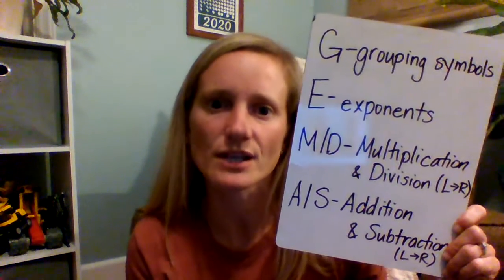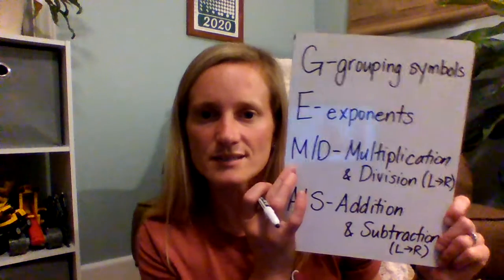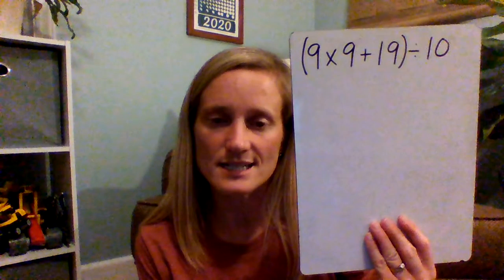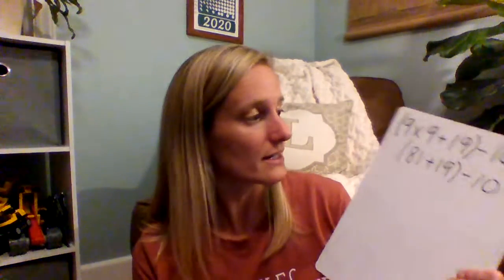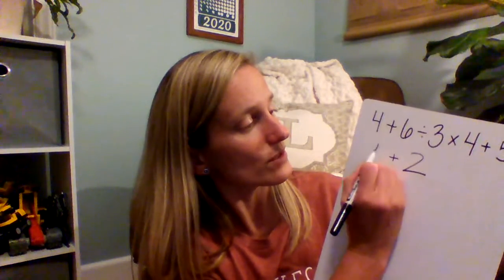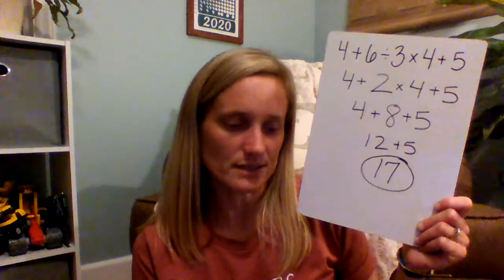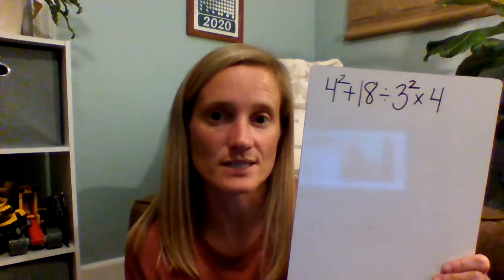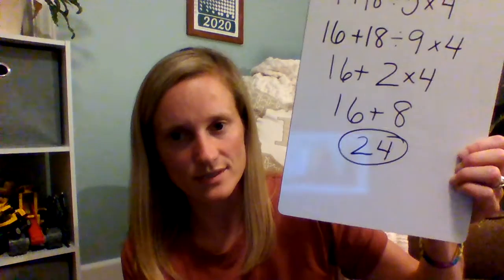Order of Operations - 5/5